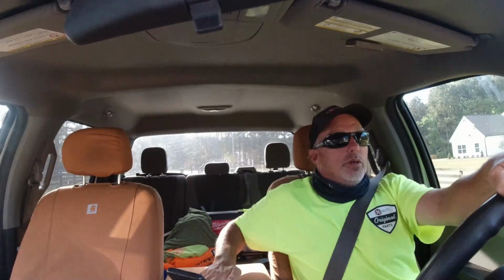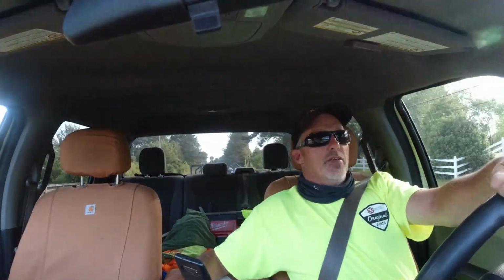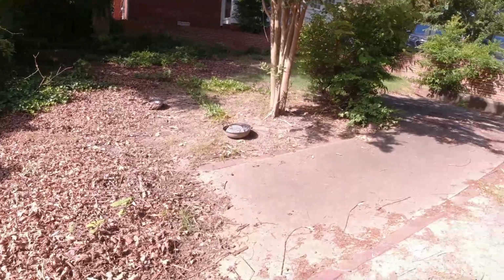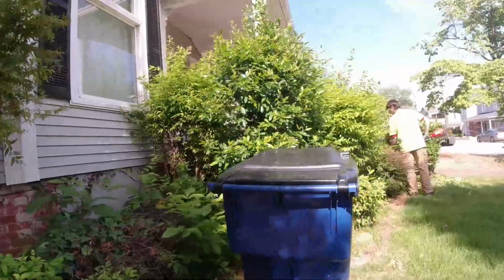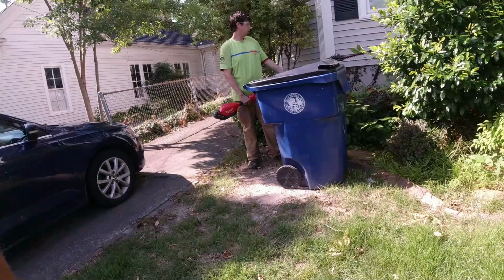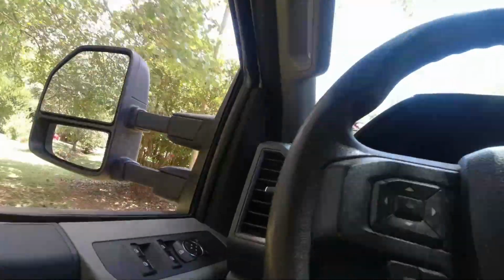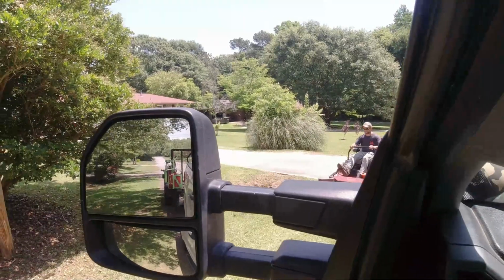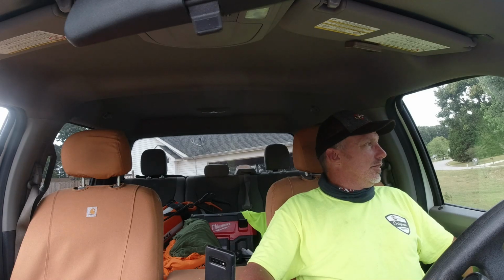Bidding on Pompas removal-how much? Two trucks or one?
Bo doing good!!